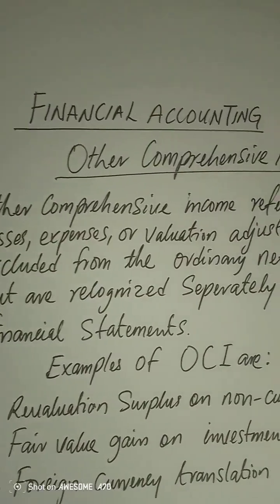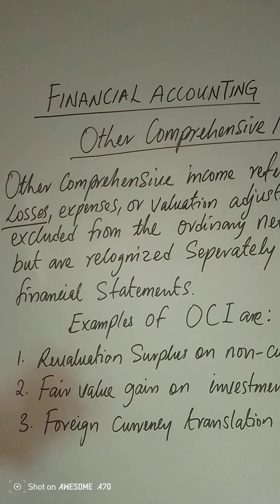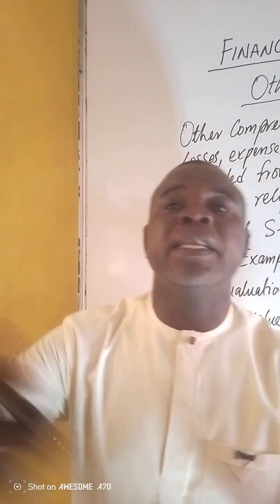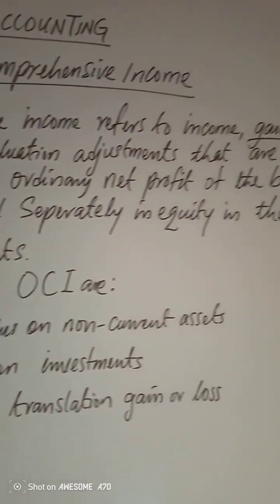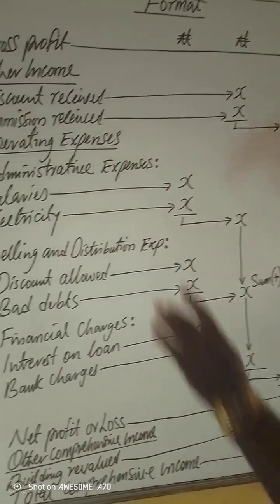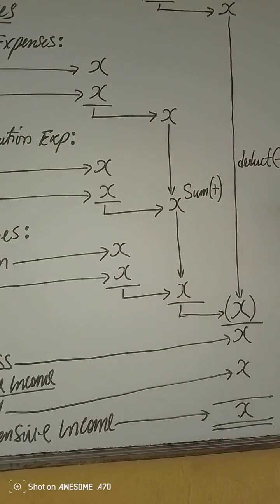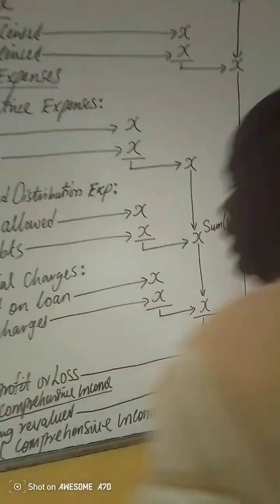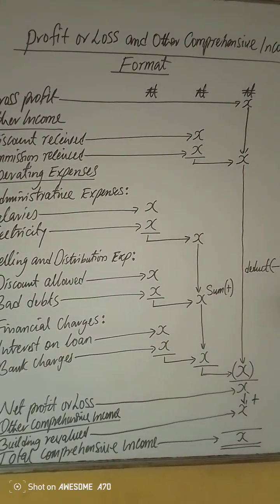Mr Chartered Tutorial | Understanding Financial Statement [other comprehensive income] Part 4